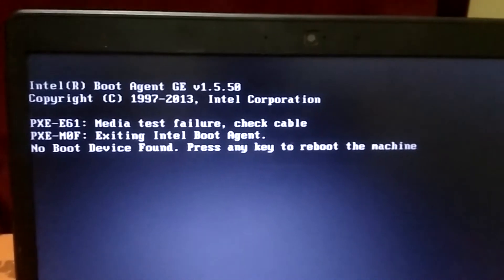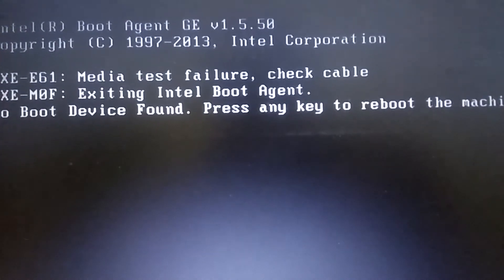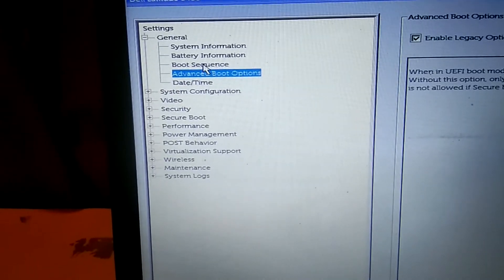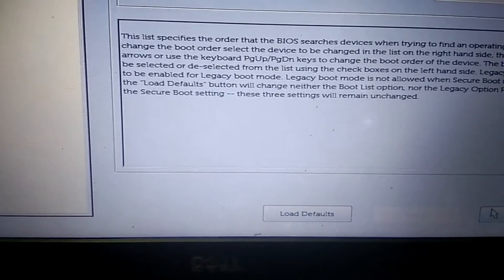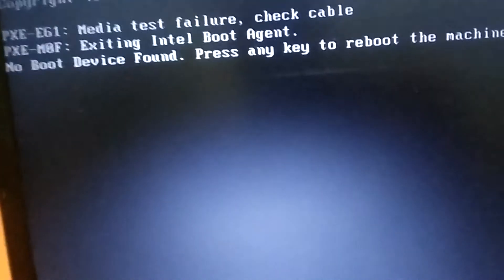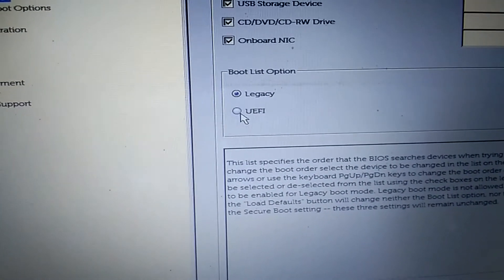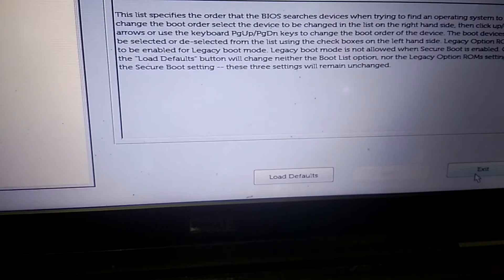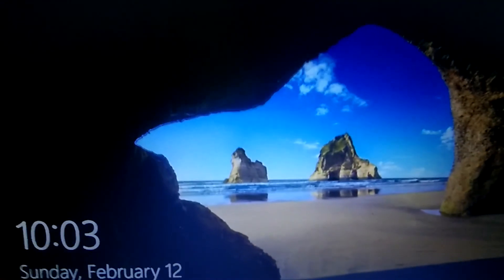No Boot Device Found In Dell Laptop/Computer || No Bootable Device Found In Dell Laptop , Computer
No Boot Device Fount In Dell Laptop/Computer || No Bootable Device Found In Dell Laptop , Computer

popular bios keys:

Acer: F2 or DEL
ASUS: F2 for all PCs, F2 or DEL for motherboards
Dell: F2 or F12
HP: ESC or F10
Lenovo: F2 or Fn + F2
Lenovo (Desktops): F1
Lenovo (ThinkPads): Enter + F1.
MSI: DEL for motherboards and PCs
Microsoft Surface Tablets: Press and hold volume up button.
Origin PC: F2
Samsung: F2
Sony: F1, F2, or F3
Toshiba: F2